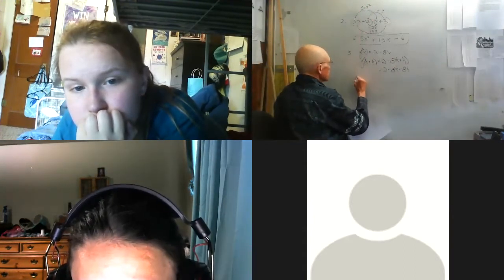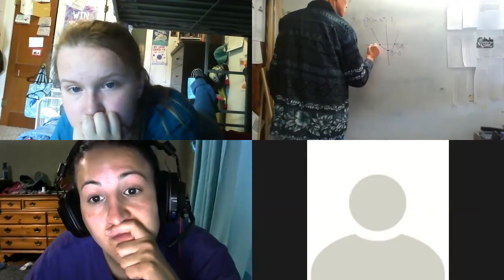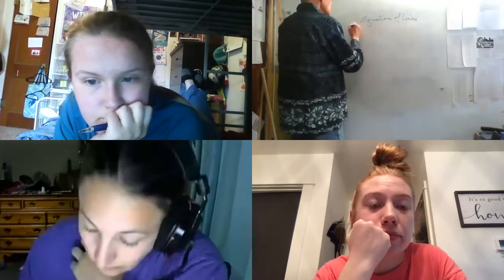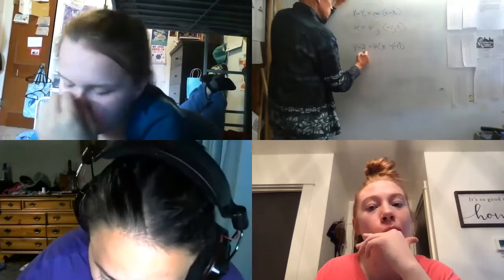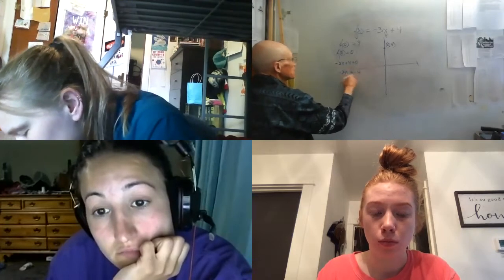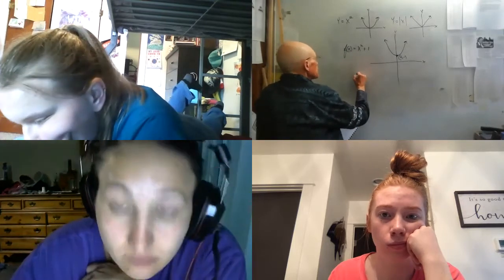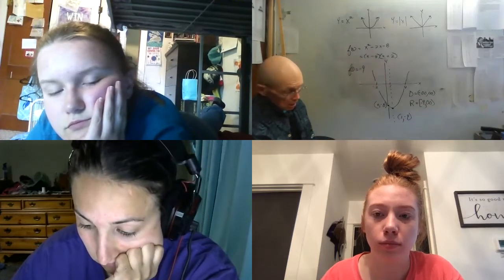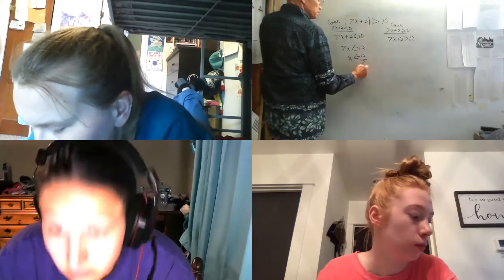Review T 1.7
Test question solutions